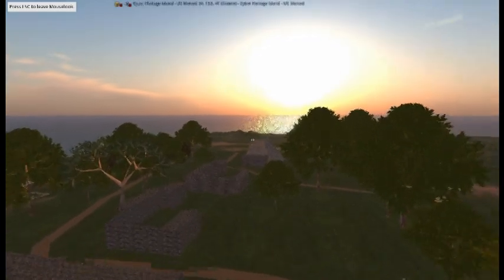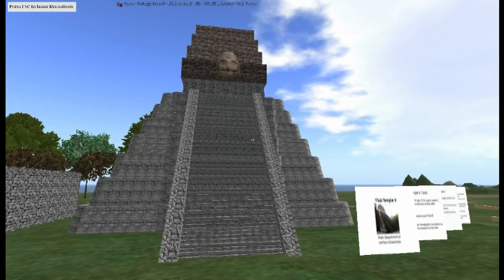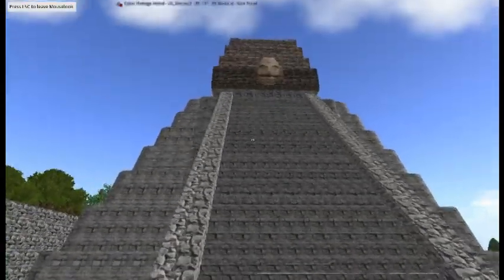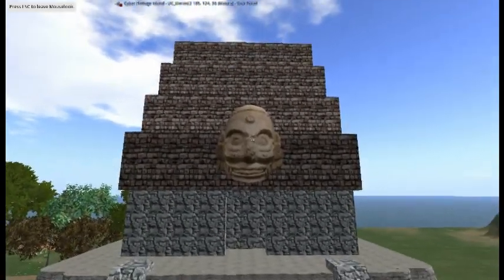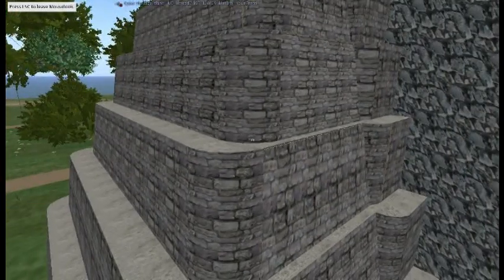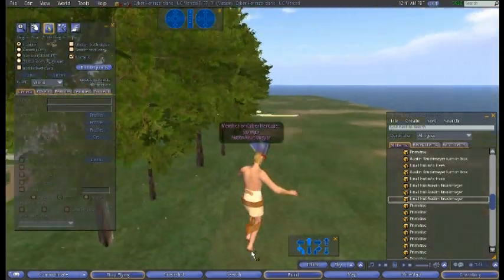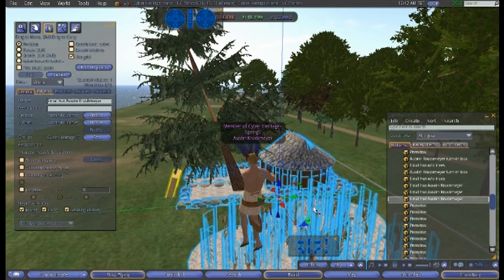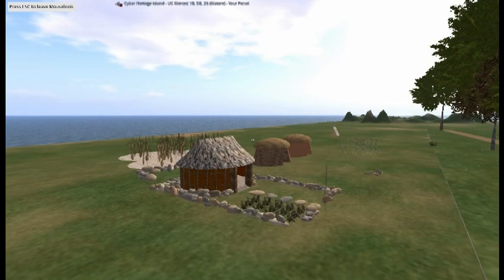Cyber Heritage Tikal Final Project UC Merced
This machinima has been created by a group of University of California Merced students during the course Cyber Heritage. The project Popol Vuh has been hosted by Flatlandia, the virtual world of Ualuba.org.
Authors: Austin Kruckmeyer, Alexis Castellanos, Aranghuti Gerogina, Ronald Phort